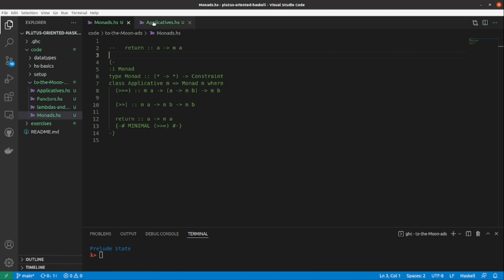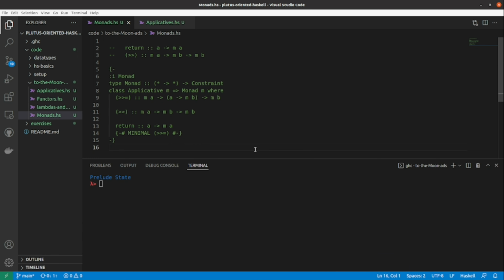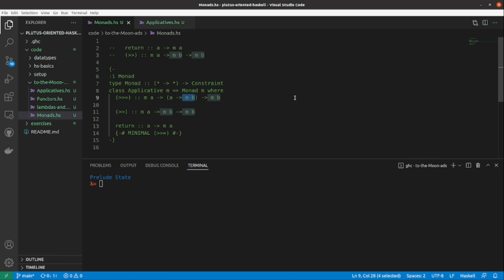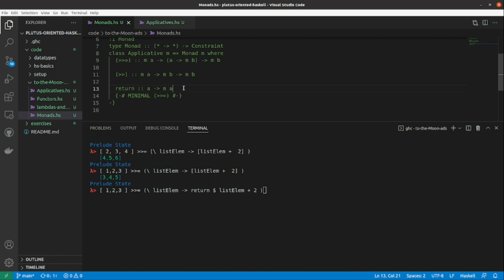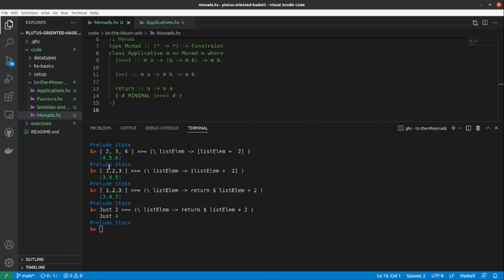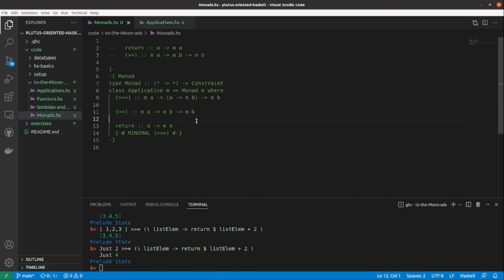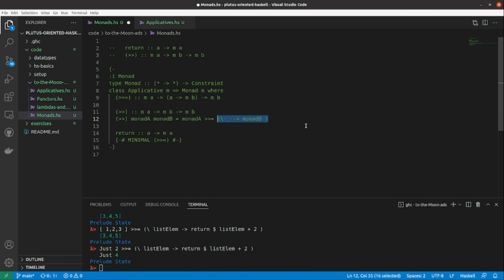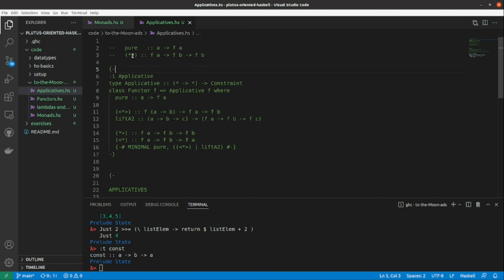Plutus oriented Haskell - Monads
- Timestamps:

0:00 Monad definition
2:41 bind operator
4:39 bind example
6:43 control flow
7:36 sequence operator
10:49 recap
11:20 outro